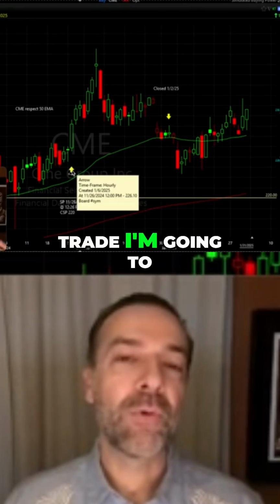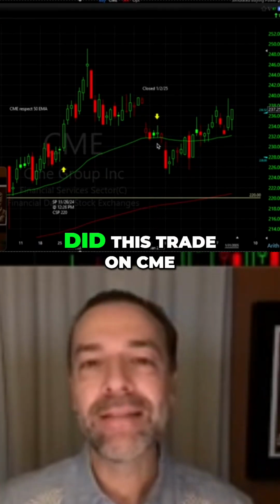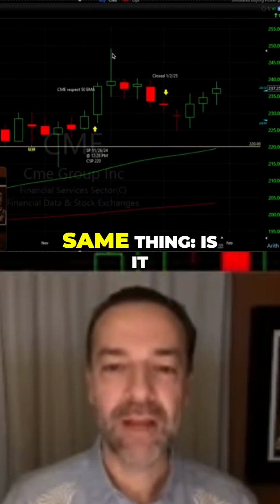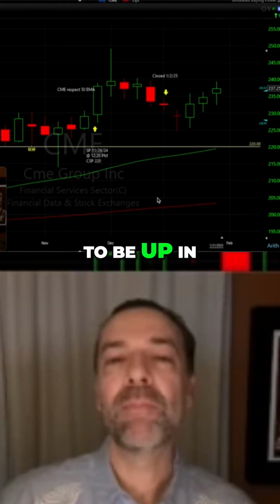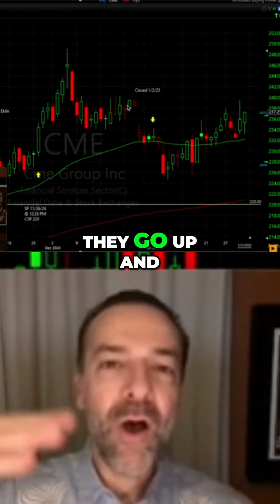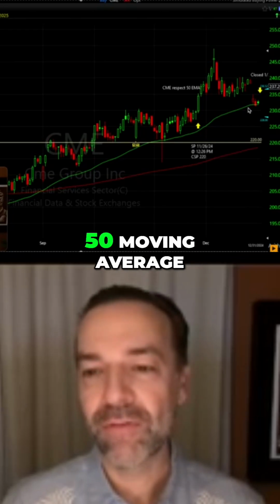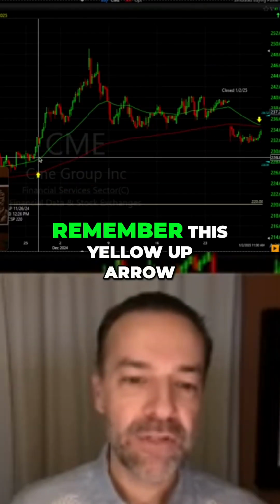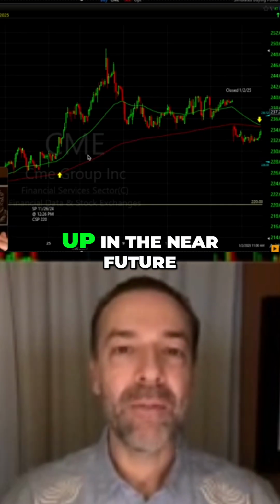The Secret to Finding Winning Trades (It's All About the Trend!)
This Stock Indicator Reveals If You Should Buy or Sell!